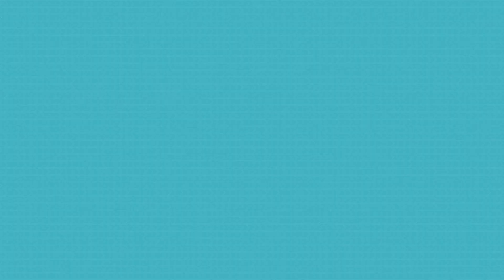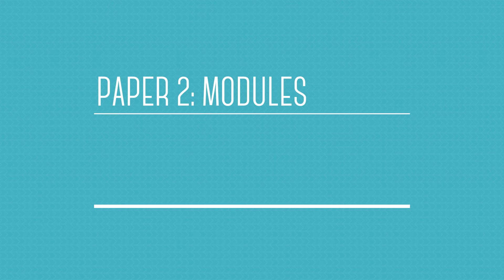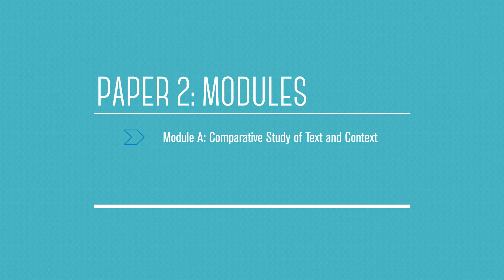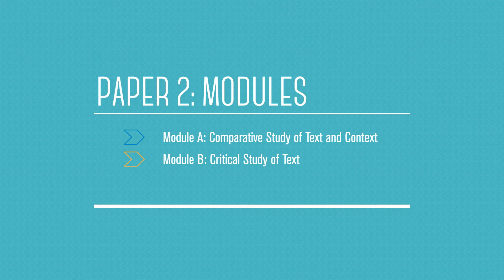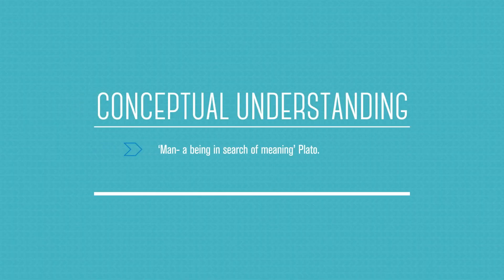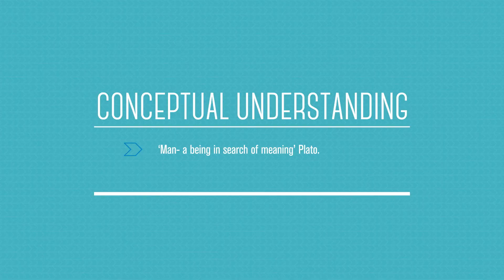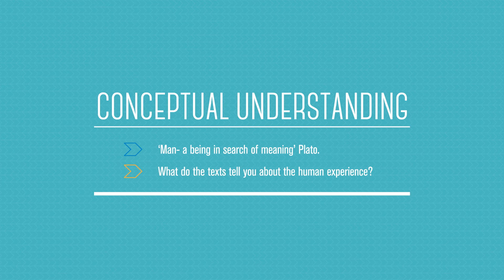Advanced English Part 1 - Advanced English Paper 2: Introducing the Modules